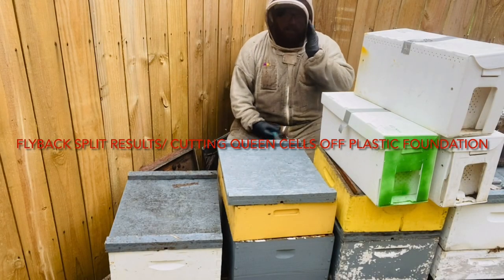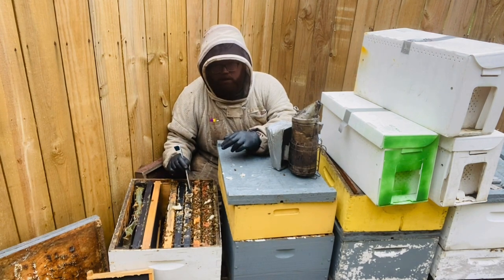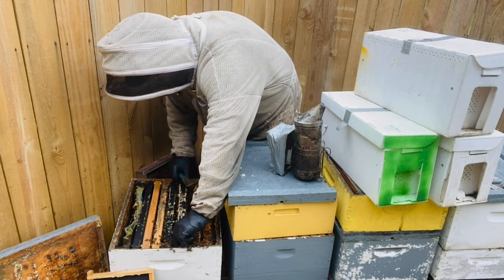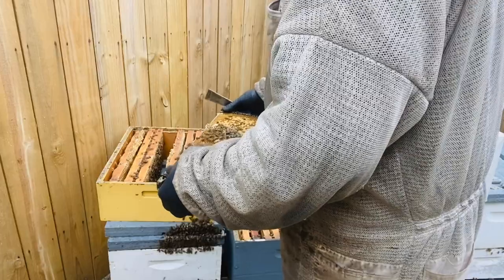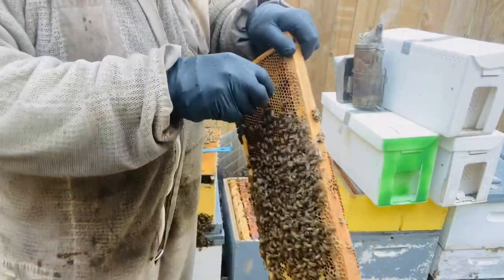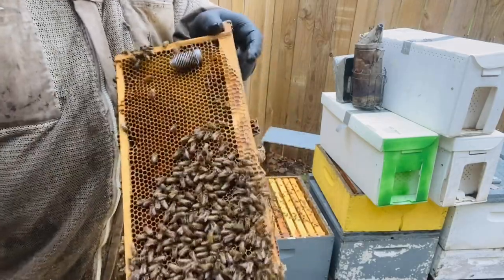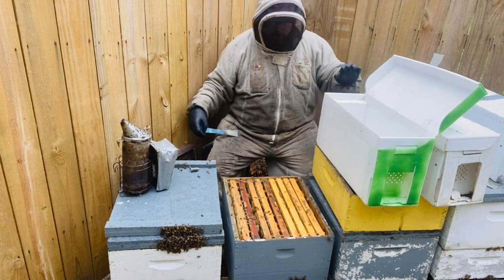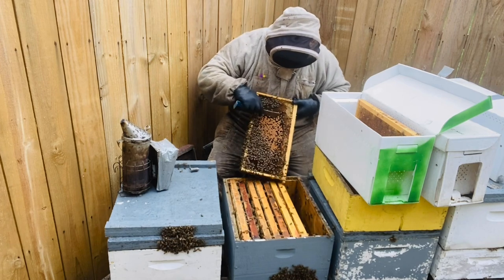How To Remove Queen Cells from Plastic Foundation! Bonus Pierce Beekeeping cell protector!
In this video I'm checking back on a flyback split I had done during a class the previous weekend.

This gave me an opportunity to demonstrate how to remove queen cells from plastic foundation.

I've had this topic requested for a video a few times, so the flyback split gave me an excellent opportunity to show this.

Also, new from Pierce Beekeeping Equipment I got to demo their new version of a classic, the spiral wire cell protector!

It's a simple, well-made tool. The biggest benefit to this style protector is that any size cell can be used.

I don't think this is a listed product just yet but let Anura at Pierce know if you want to see this product available!